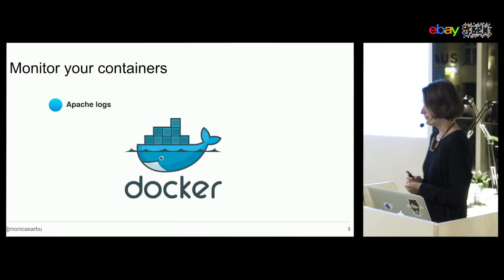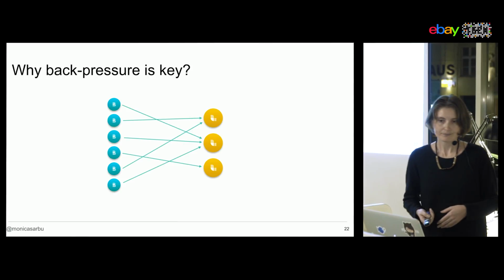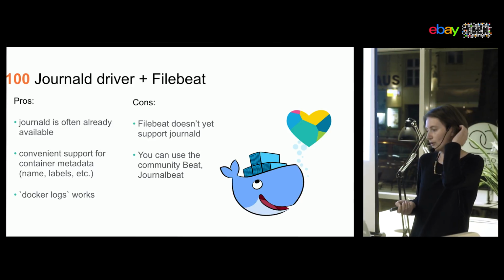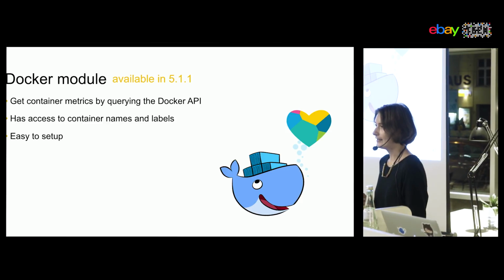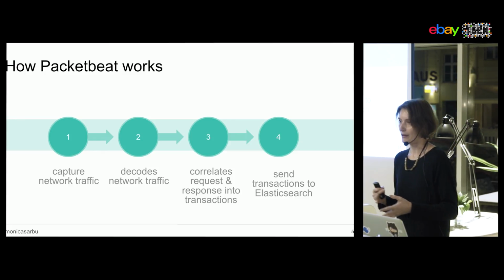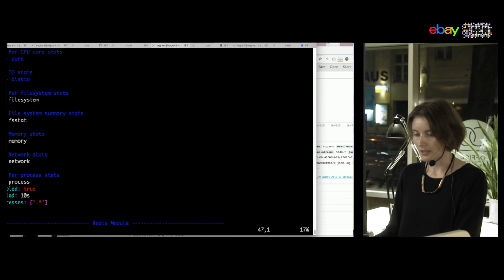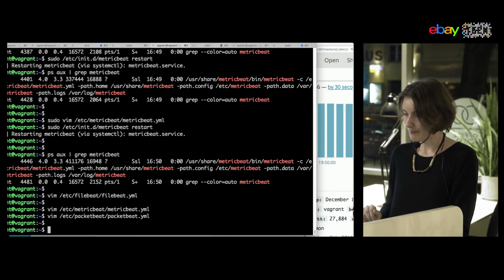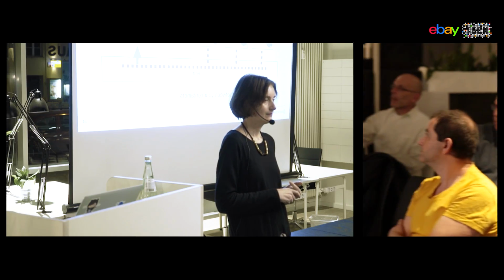37th eBay Tech talk in Berlin "Monitor your containers with the Elastic stack" (Dec. 8th, 2016)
In this eBay Tech Talk Monica Sarbu from Elastic talks about Monitoring your containers with the Elastic stack, date: Dec. 8th, 2016

This talk was organized and hosted by the eBay Tech teams in Berlin: eBay European Product Development, eBay Kleinanzeigen, mobile.de. Join us

This video was produced by zaunfilm.de